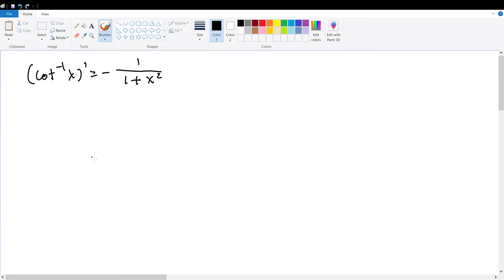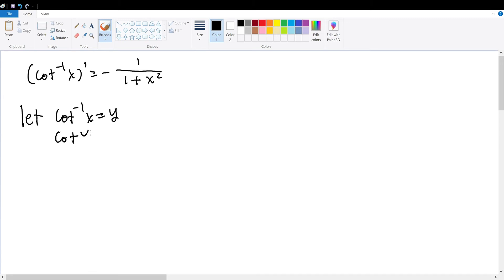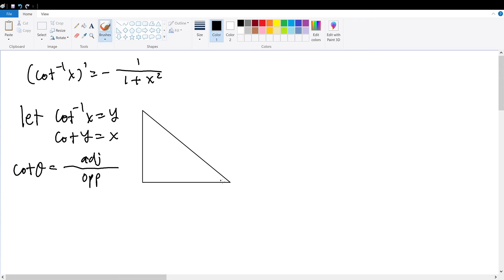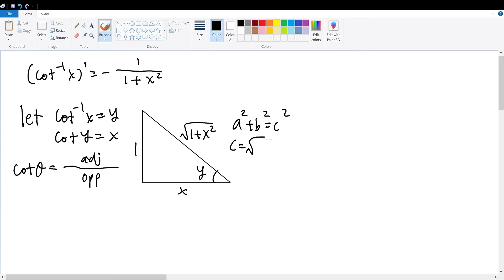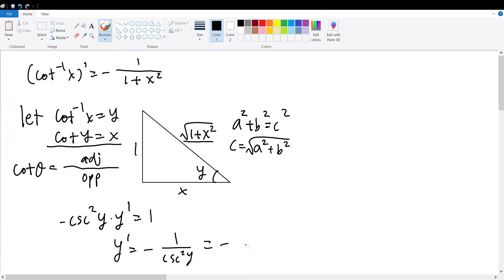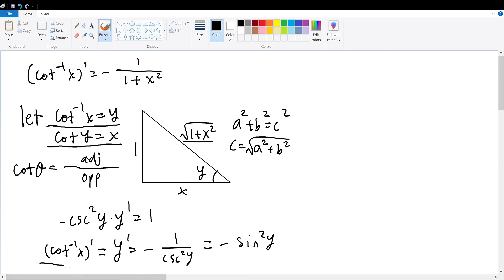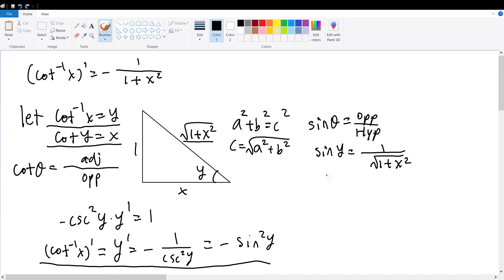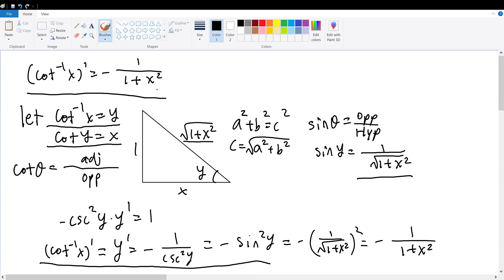Derivative of Inverse Cotangent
In this video, we prove the derivative for the inverse cotangent function through a right triangle.